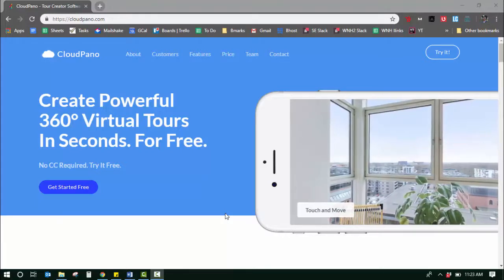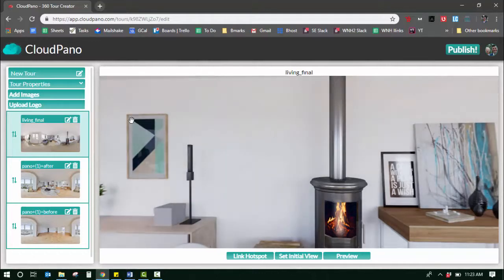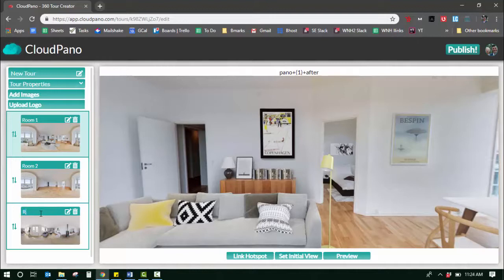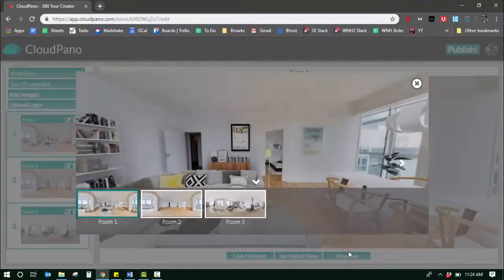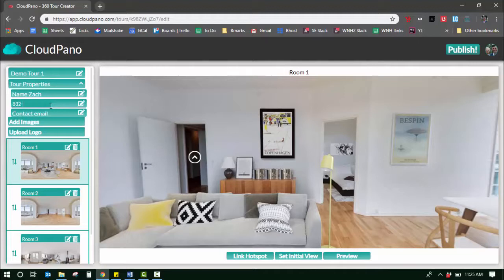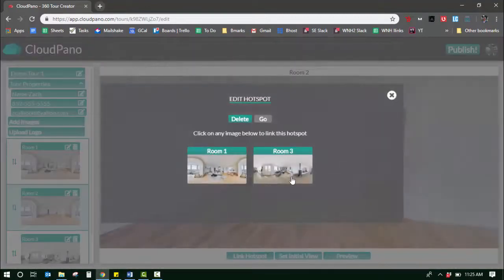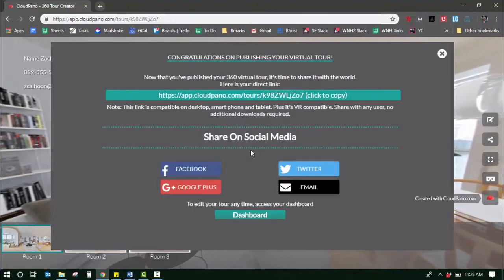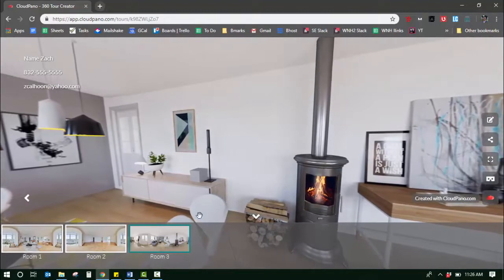How To Create a 360 Virtual Tour In 3 Min With CloudPano com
Create a 360 Virtual Tour in 3 Minutes with CloudPano.com